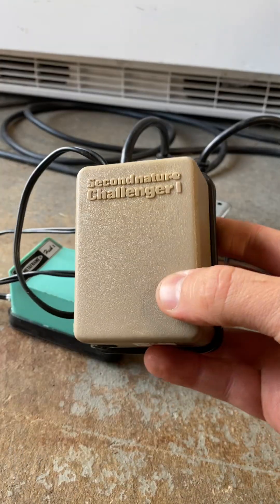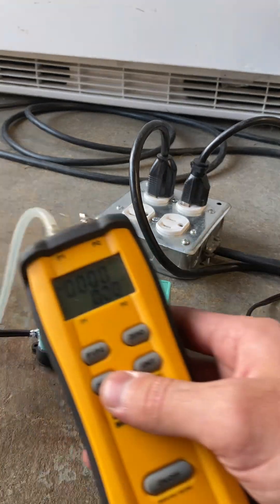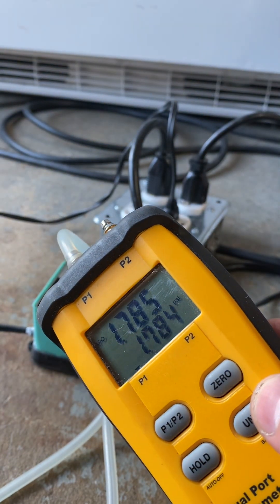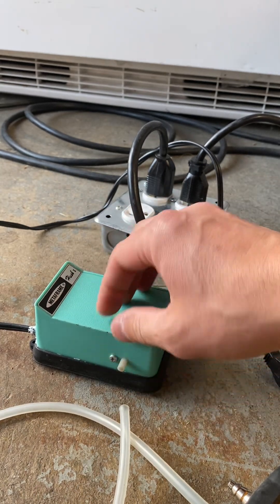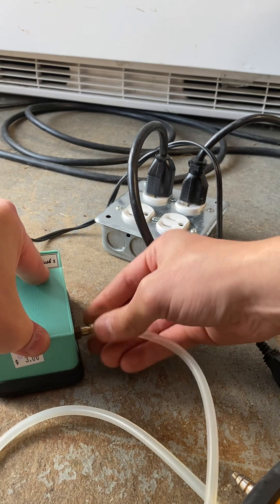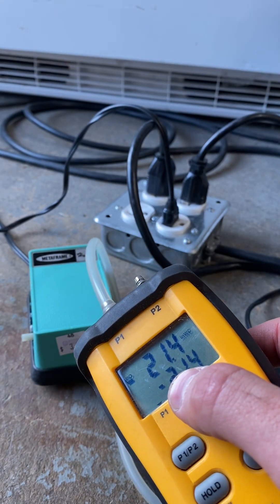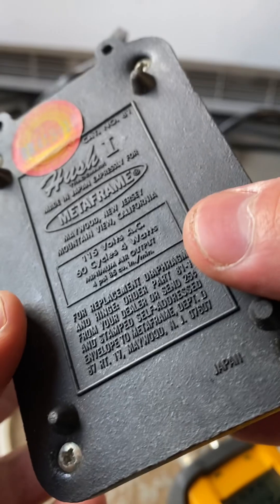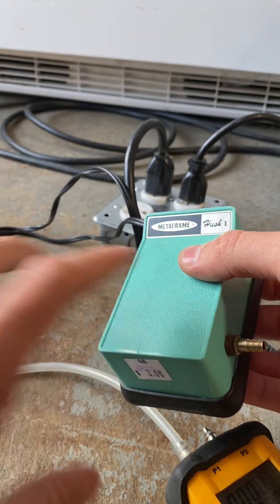Convert old aquarium pump into a vacuum pump